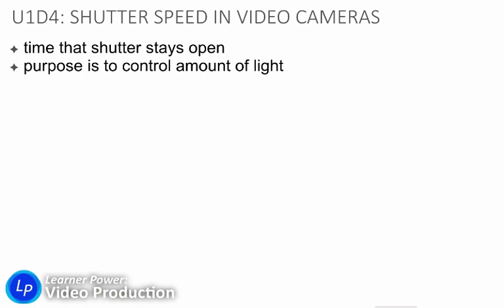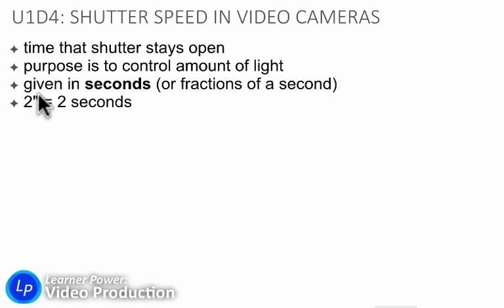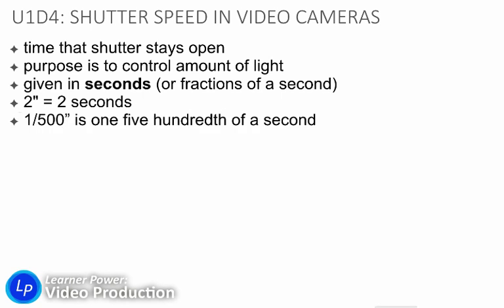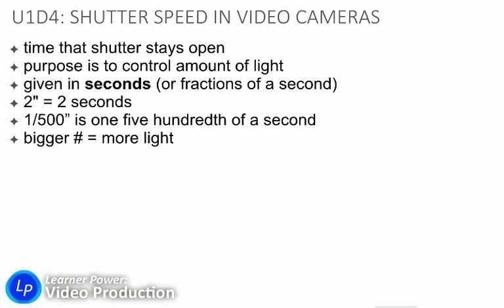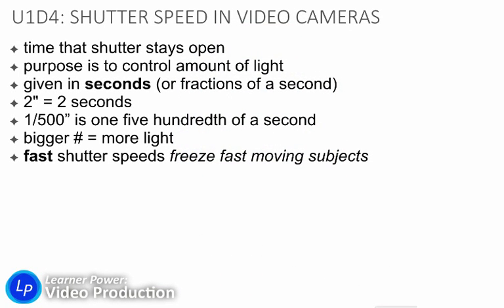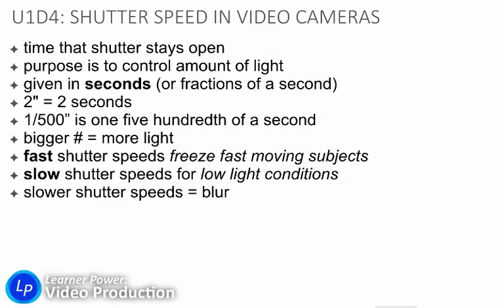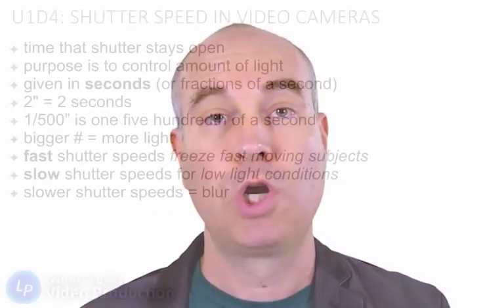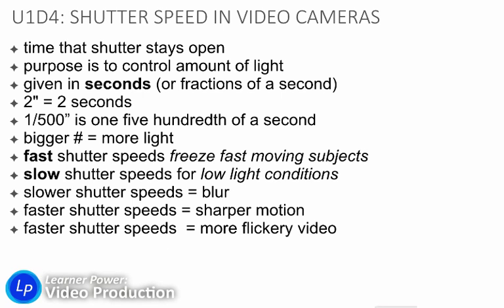U1d4a: Overview of Shutter Speed for Video Production